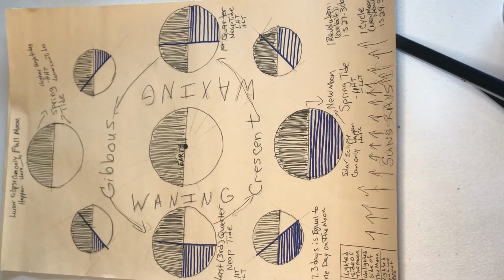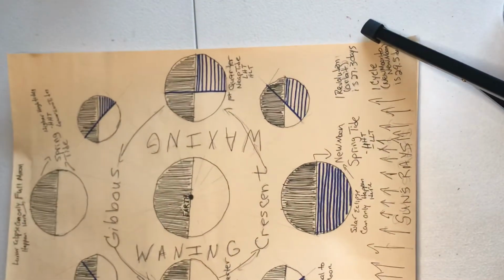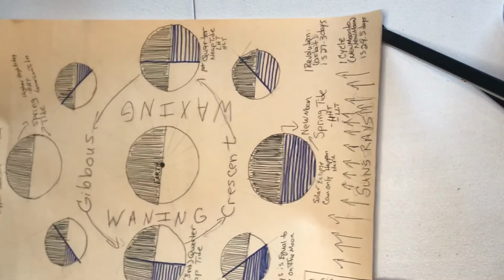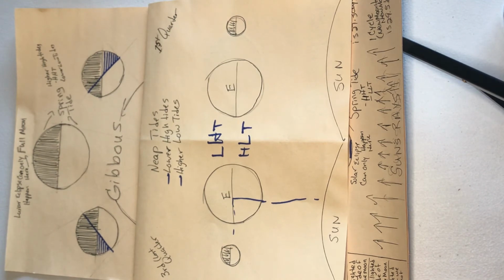Poster Notes About The Moon part 6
Tides!!!